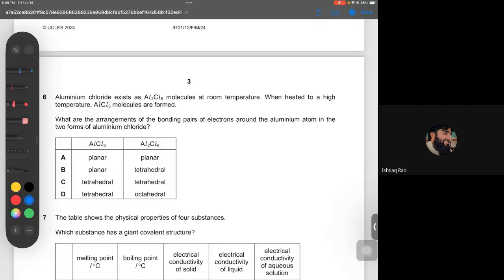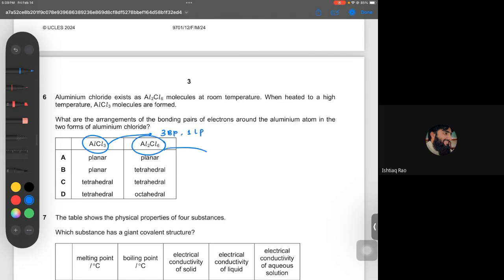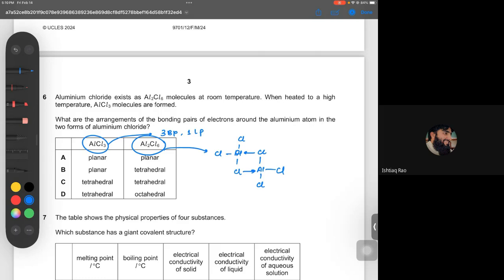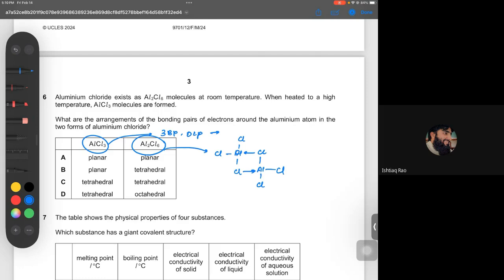AS Chemistry 9701 Paper 12 Feb/March 2024 | MCQs Solved Step by Step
In this video, we solve and explain Cambridge AS Level Chemistry 9701 Paper 12 (February/March 2024) — the multiple choice question (MCQ) paper.

You will learn:
✔ Step-by-step MCQ solving techniques
✔ Key AS Chemistry concepts tested in Paper 12
✔ Important topics including bonding, moles, equilibrium, and organic chemistry
✔ How to eliminate wrong options in MCQs
✔ Examiner-style explanations for better understanding

This video is perfect for AS Chemistry (9701) students preparing for exams or revising past paper MCQs for better accuracy and speed.

📌 Watch till the end to improve your MCQ score strategy and concept clarity.